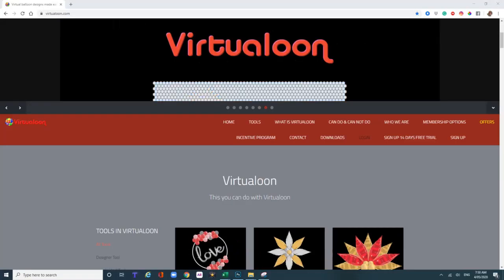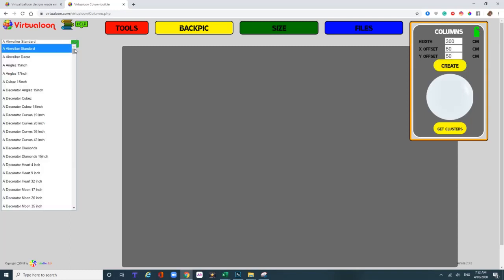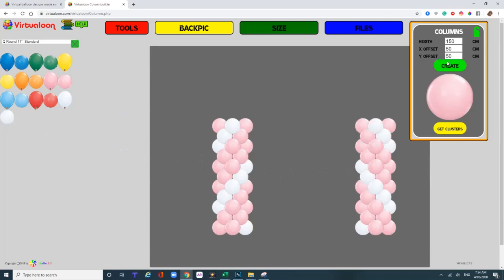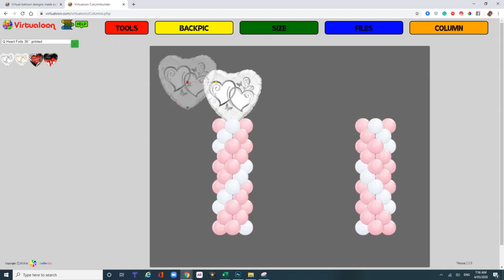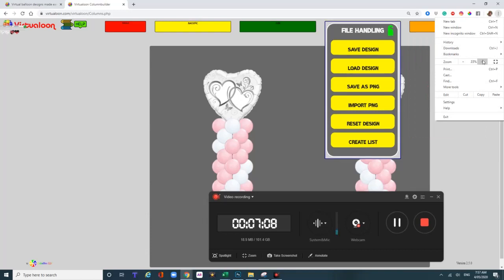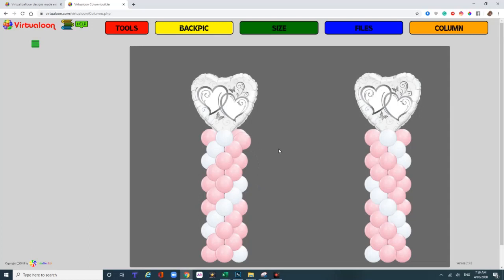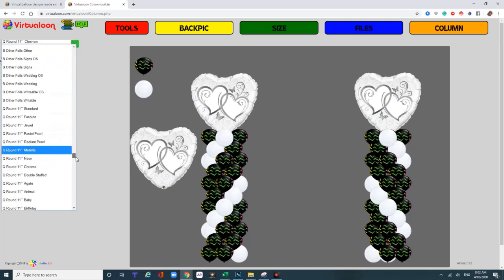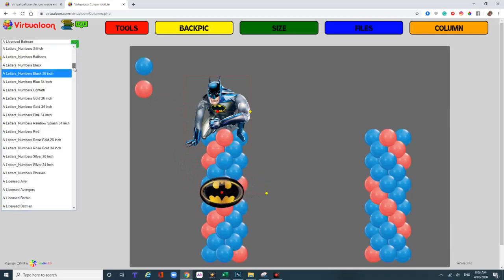Sneak Peak video for Virtualoon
Have you ever wondered how to make a mock up to send to a client?
Have you always wanted a realistic design?
I have the answer.
An overview of how Virtualoon works, Made easy for busy people.